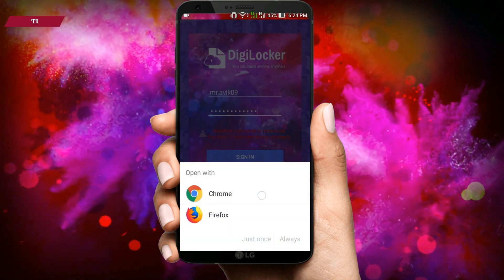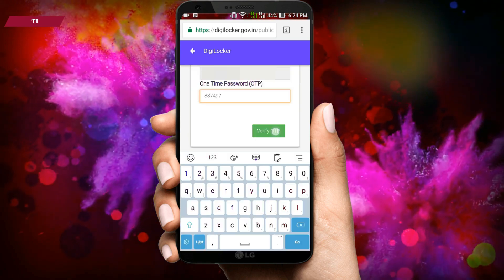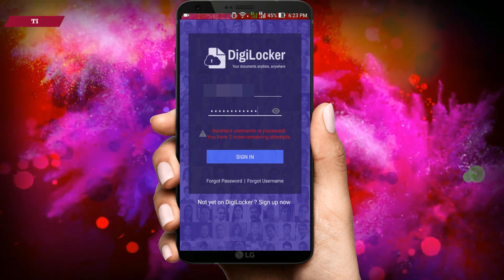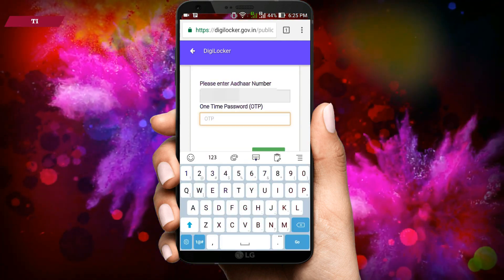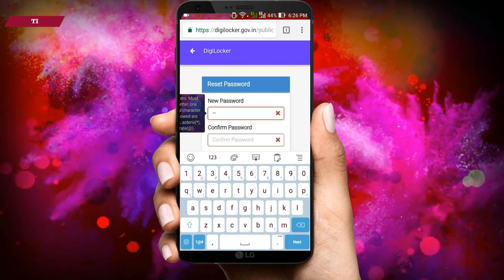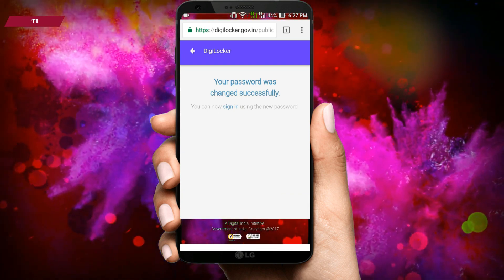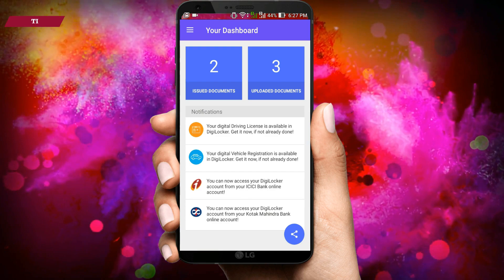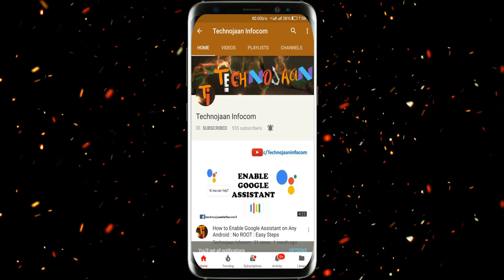How to Reset User ID and Password of DigiLocker !! Step by Step Tutorials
This Video is about DigiLocker User ID and Password reset procedure.

BEST SMARTPHONES UNDER ₹10,000
Redmi 7
Redmi Y3
Redmi Note 7
Infinix S4
Realme 3
Realme C1 (Mirror Black, 32 GB) (3 GB RAM)
Realme C1 (Navy Blue, 32 GB) (2 GB RAM)
Realme C1 (Mirror Black, 32 GB) (2 GB RAM)
Realme C2 (Diamond Black, 32 GB) (3 GB RAM)
Realme C2 (Diamond Blue, 32 GB) (3 GB RAM)
Realme U1
Realme U1
Asus ZF Max Pro M1
Asus ZF Max Pro M2 (32GB)
Nokia 1 (Dark Blue, 8 GB) (1 GB RAM)
Infinix Smart 2 (Bordeaux Red, 32 GB) (3 GB RAM)
Swipe ELITE Sense- 4G with VoLTE (Champagne Gold, 32 GB)
Karbonn Platinum P9 Pro (Aurora Blue, 32 GB) (3 GB RAM)

BEST SMARTPHONES UNDER ₹15,000
Realme 3 Pro 6GB
Realme 3 Pro 4GB
Samsung M20 64GB
Samsung M20 32GB
Samsung M 30
Redmi Note 7S
Redmi Note 7S
Asus ZF Max Pro M2 (64GB)
Nokia 5.1 Plus
Nokia 5.1 Plus

BEST SMARTPHONES UNDER ₹20,000
Samsung M20 128GB
Samsung Galaxy A30 (White, 4GB RAM, 64GB Storage)
Samsung Galaxy A7 (Gold, 4GB RAM and 64GB Storage)
Samsung Galaxy A30 (Black, 4GB RAM, 64GB Storage)
Samsung Galaxy A30 (Blue, 4GB RAM, 64GB Storage)
Samsung Galaxy M30 (Gradation Blue, 6+128 GB)
Samsung Galaxy M30 (Gradation Black, 6+128 GB)
Samsung Galaxy A50 (White, 4GB RAM, 64GB Storage)
Honor 10 Lite (Sapphire Blue, 6GB RAM, 64GB Storage)